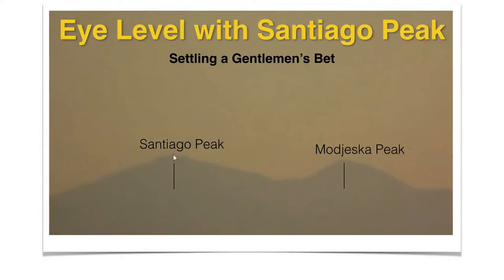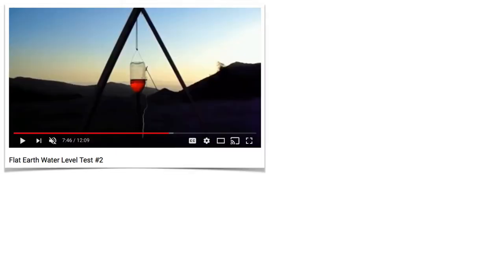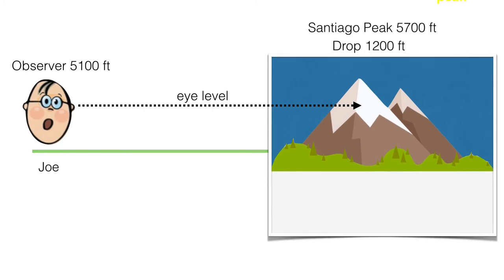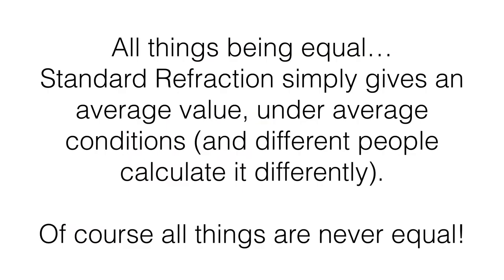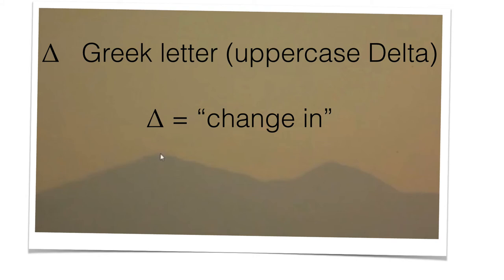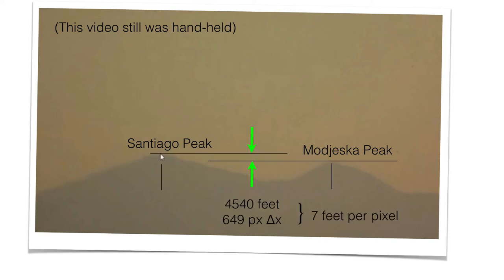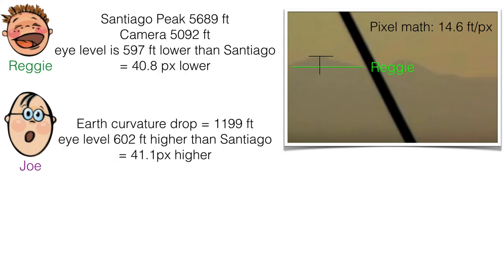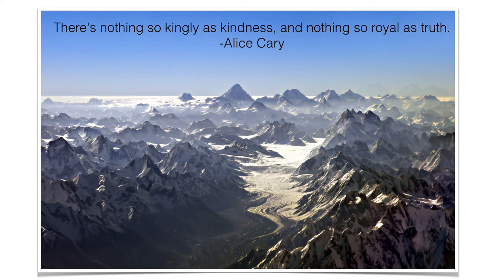(no music) Eye Level with Santiago Peak (Flat Earth + Globe Earth)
(Music-free version of this video. ) In this video we'll take some imagery of Santiago Peak (from Jon McIntyre) along with a water level and see if we can settle a bet! Hat tip to Jesse Kozlowski for pointing Jon's video out to me.

Source video: Flat Earth Water Level Test #2 by Jon McIntyre